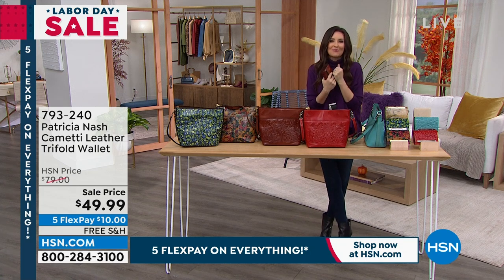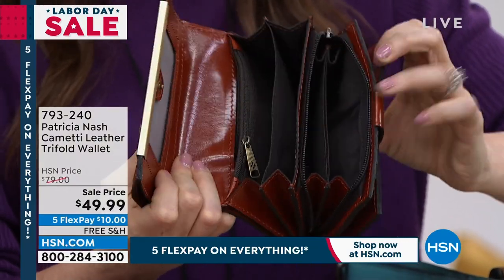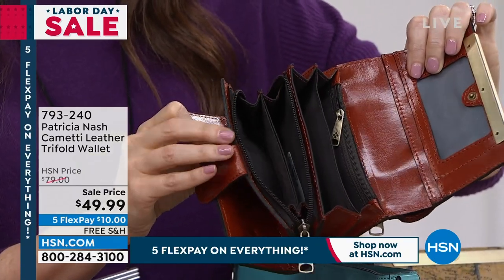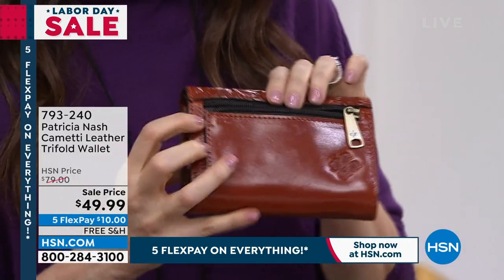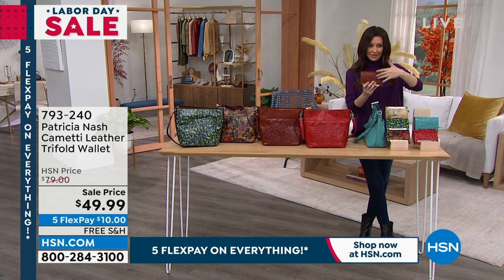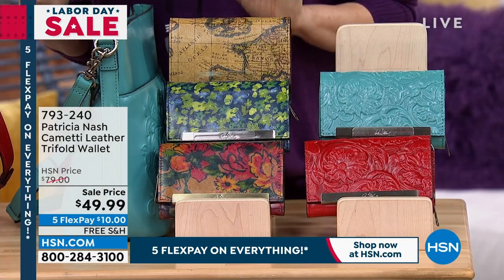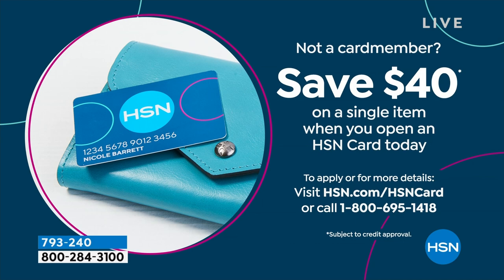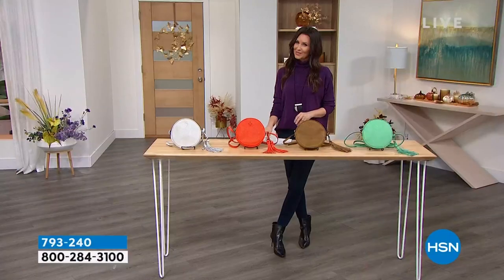Patricia Nash Cametti Leather Trifold Wallet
Made to make your a little life easier, the Cametti Wallet is made of 100% rich leather and is thoughtfully designed to hold your coins, cards, receipts, and more. This trifold wallet is as beautiful as it is practical.